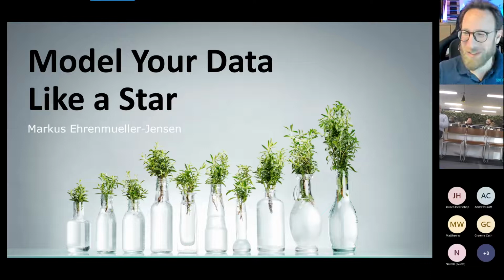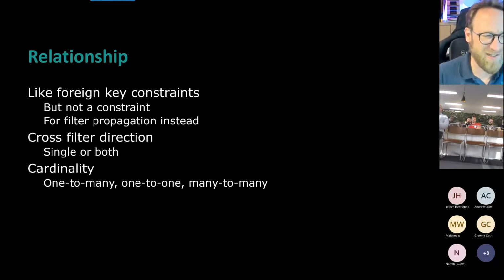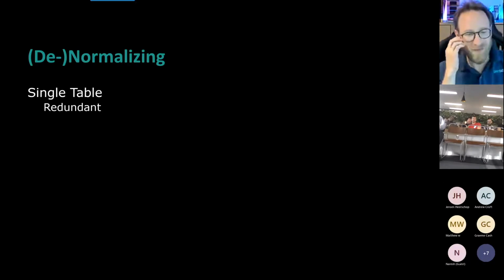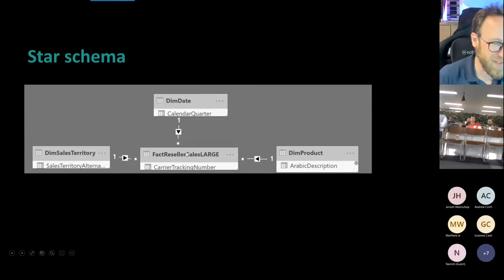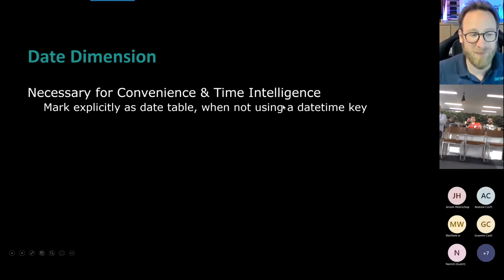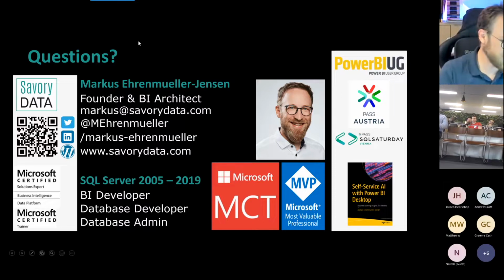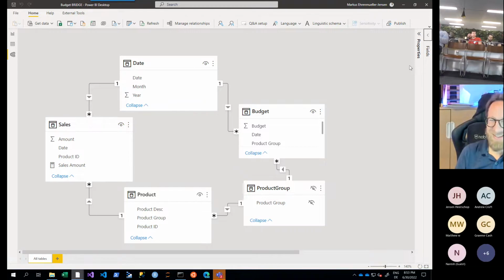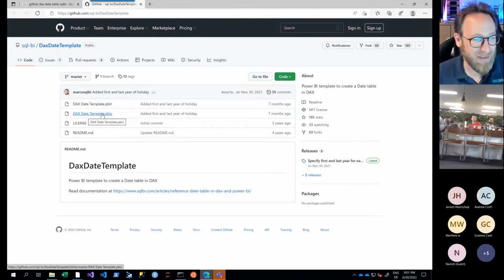PBIMCR - Markus Ehrenmueller Jensen - Model your data like a star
Markus Ehrenmüller-Jensen is the founder and business intelligence architect of Savory Data. He works as a project leader, trainer & consultant for data engineering, data science and data visualization since 1994. He is an educated software-engineer, graduated business educator and professor for databases and project engineering at HTL Leonding (technical college) and certified as MCSE Data Platform, MCSE Business Intelligence, and MCT. Markus speaks regularly on international conferences (eg. PASS Summit, Power Platform World Tour, Intelligent Cloud Conference, SQL Saturdays, SQL Days, SQL PASS Austria, ...) and writes articles for well-known journals. In 2013 he co-founded SQL PASS Austria, in 2015 Power Platform Usergroup Austria and he organizes SQL Saturdays in Austria since 2014.
His topics will be:

"Model Your Data Like a Star in Power BI"
Power BI is a self-service Business Intelligence tool, which does a great job in hiding complexity and technology away from the user. But when it comes to performance and even correct numbers, one should spend some time in finding the right way of modelling the tables and how they are related to each other. In this talk we spend quality time on doing exactly that. You will get answers to questions like: Why should you care about the data model? What kind of relations are available? How do they influence performance? Why is redundancy (not) a bad thing?
After this session you will understand how to model data like a star.

00:00 - Intro to Markus
00:55 - Power BI Desktop - why people don't understand data modelling
2:38 - Agenda
4:00 - Relationships
8:22 - Relationships demo
13:29 - Denormalizing
17:55 - Single table
18:19 - Star and Snowflake Schema
21:52 - Star Schema
22:56 - Snowflake Schema
24:15 - Star Schema vs Snowflake Schema
24:38 - Schema Performance comparison
26:19 - Power Query
28:40 - Data Dimension
33:22 - Role Playing
34:56 - Role Playing vs Multiple Relationships
35:35 - Take-aways
37:15 - Dealing with Multiple Fact Tables in the Data Model (budget vs actuals)
44:15 - One date table or multiple date tables?